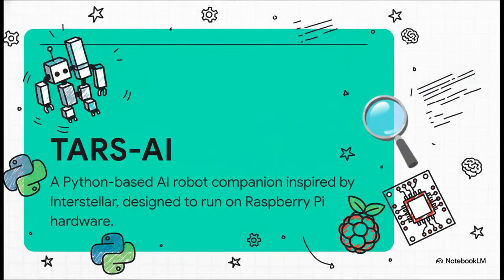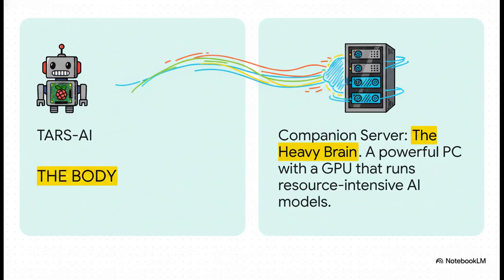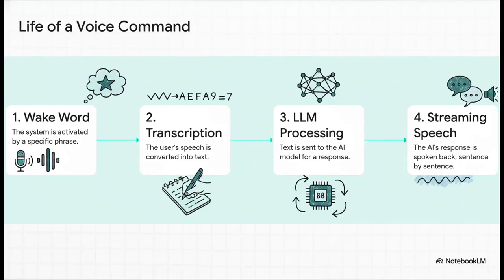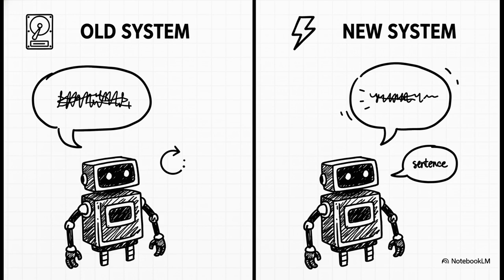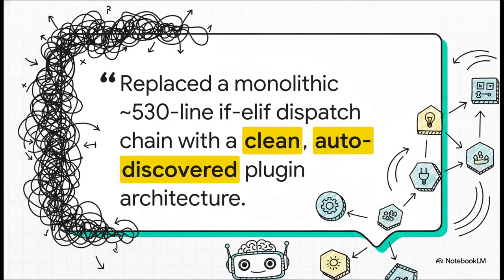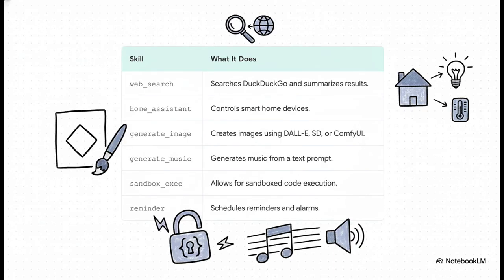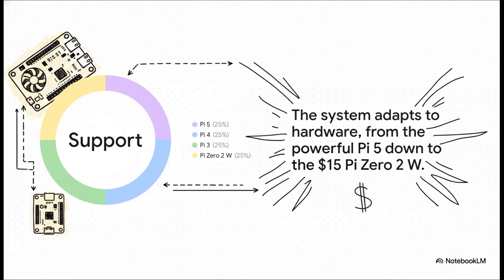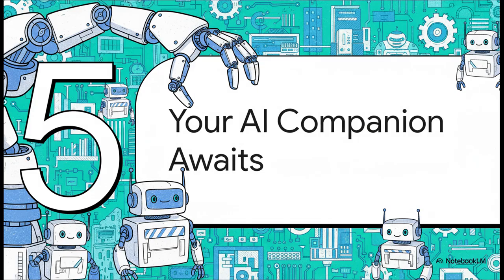TARS-AI: How does it work?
A deep dive into how TARS-AI works under the hood — from wake word detection and speech recognition to LLM processing, skills, and text-to-speech. Everything explained, start to finish.

Video produced by pyrater.